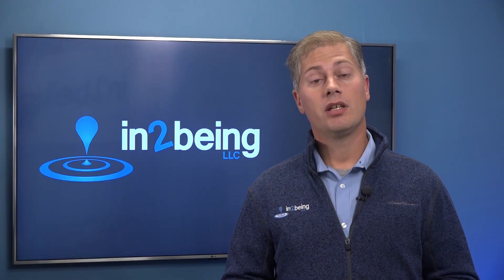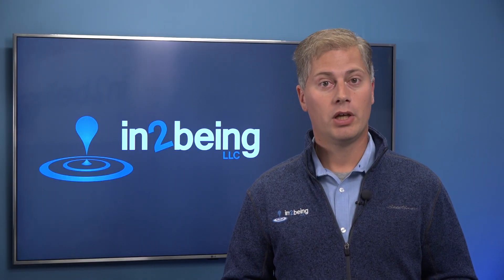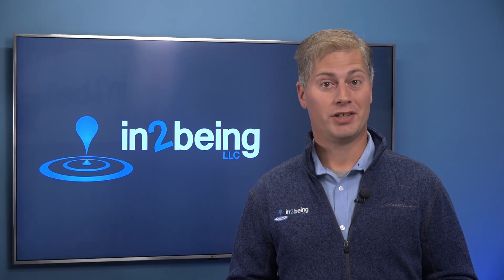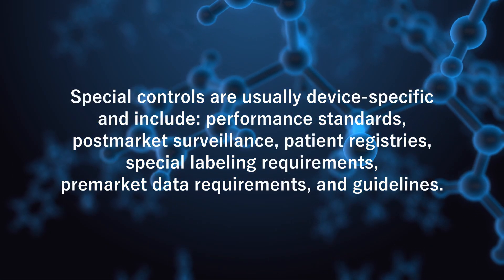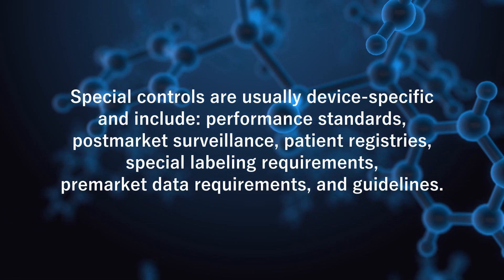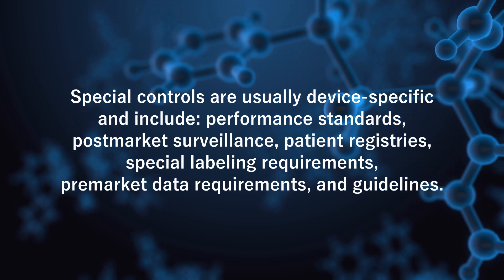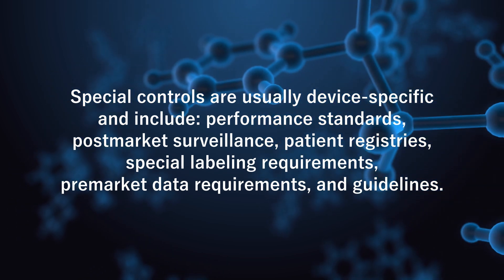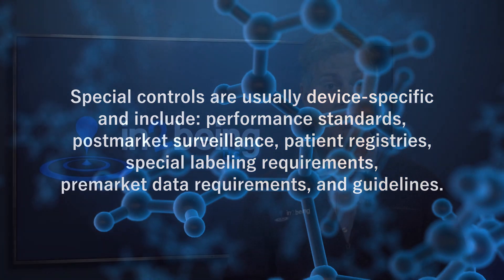Navigating the FDA Medical Device Classification Process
This is part of an ongoing series of “droplet” videos intended to communicate key concepts in the medical device development process. Our hope is that these videos will create a higher level of dialogue and inherent understanding in our local, regional, and national innovation ecosystem.

Medical device startups speak of having a "regulatory roadmap". Unfortunately, this critical step is often treated as a one-time, static analysis, completed by a "regulatory expert" rather than an interactive resource that is understood by the development team. FDA freely provides the databases to perform such roadmap analyses. Having a knowledgeable person review and confirm your analysis is important, but a regulatory roadmap is something your company must own, master, and live with throughout the development process.

To classify your medical device and start to understand its regulatory roadmap, it helps to know that FDA has grouped some 1700 generic device types into 16 medical "panels". For example, certain patient monitors are in the "general hospital" panel while a pulse oximeter is classified under the "cardiovascular" panel. Placing yourself into the correct "bin", either informally, or formally through the 510(k) substantial equivalence process is at the heart of the primary FDA regulatory process.

Additionally, it's important to know that FDA classifies devices into one of three regulatory classes - class I, class II, & class III. These classes are based on product risk.

All classes of devices require the application of "general controls" that were established in 1976 as amendments to the Food, Drug and Cosmetic (FD&C) Act. They contain requirements concerning: adulteration, misbranding, device registration and listing, premarket notification (submission of 510(k) application for "substantial equivalence"), banned devices, notification ; repair, replacement, and refund; as well as records and reports, restricted devices (prescription use), and Good Manufacturing Practices (otherwise known as QSR, cGMP, or just GMP).

Depending on the specific device, parts of general controls may be exempted. For example, many class I devices are exempt from GMP, creating an easier pathway.

Many class II devices require "special controls" in addition to general controls. These ensure safety and efficacy when general controls alone are insufficient. As the FDA says,  "Special controls are usually device-specific and include: Performance standards, Postmarket surveillance, Patient registries, Special labeling requirements, Premarket data requirements, and Guidelines"

Finally, class III devices normally require a pre-market approval (PMA) submission to FDA in addition to general controls. PMA's are outside the scope of this video, but keep in mind that any company embarking on a class III development project has undertaken the highest level of FDA scrutiny and associated costs.

Sometimes, a novel device will not fit within the existing regulatory classifications, nor will it have a suitable predicate device for substantial equivalence. This device may require a De Novo submission (which is the subject for another video).

In order identify which panel, regulation number, and product code your device may fit under, along with associated regulatory requirements and exemptions, you can search the FDA classification database by keyword.

You can also skim through the classification panels directly, looking for appropriate categories for your device.

And in2being's Pathsurveyor tool brings many of these FDA resources together in a single search bar format. Pathsurveyor is a great tool for finding related devices and historic clearance times for 510(k) devices.

Ultimately, your goal is to narrow down to one or more product codes which adequately describe your device's intended use. The FDA page for a specific product code lists the primary regulatory milestones, such as whether your device requires a 510(k) or GMP.

Sanity check your findings with someone knowledgeable in the regulatory space and consider submitting a 513(g) Request for Classification directly to FDA for confirmation.